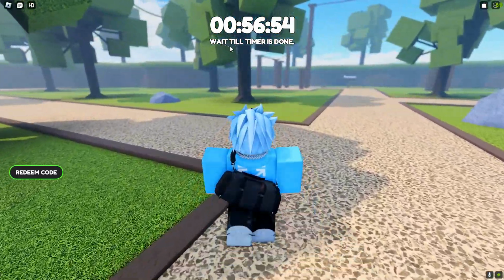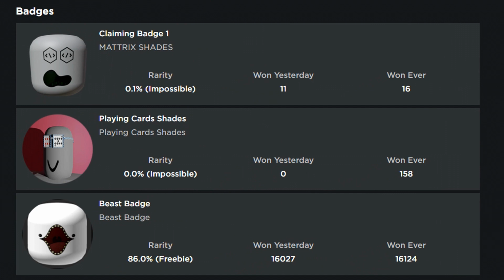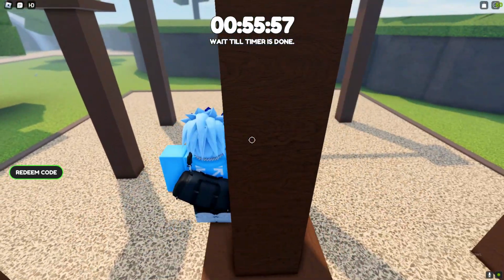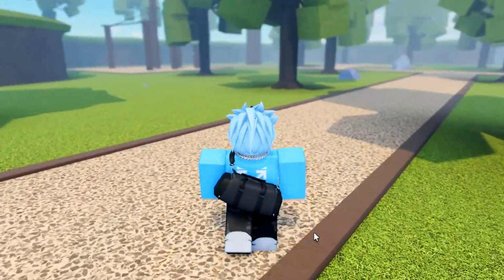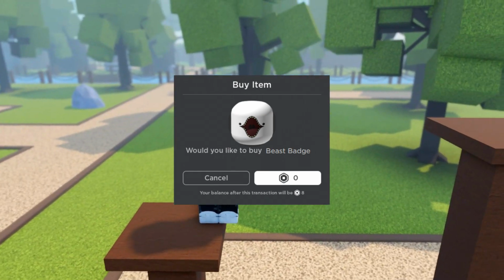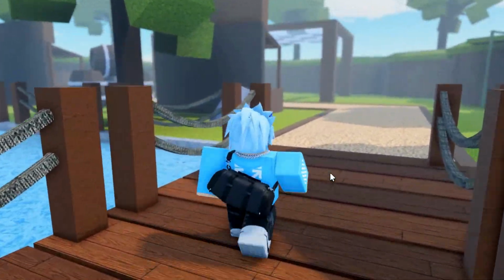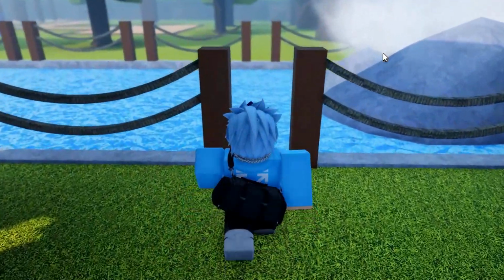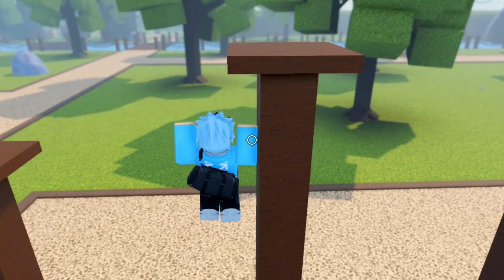*UGC LIMITED* HOW TO GET HAPPY MONSTER FACE FAST IN ROBLOX THE MATTRIX UGC! FREE UGC LIMITED!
*UGC LIMITED* HOW TO GET HAPPY MONSTER FACE FAST IN ROBLOX THE MATTRIX UGC! FREE UGC LIMITED! I showed how to get happy monster face in the mattrix ugc!